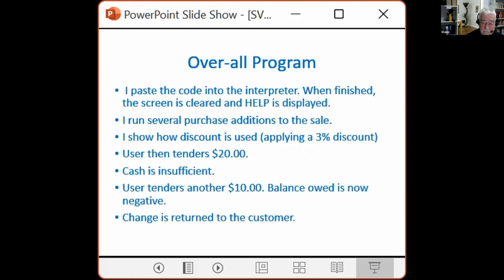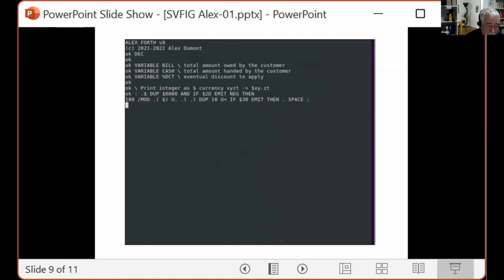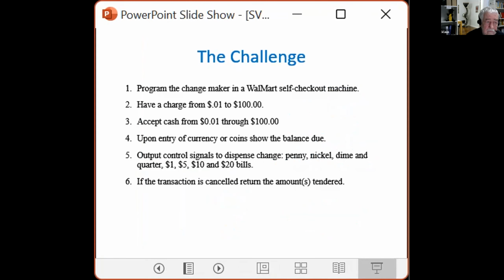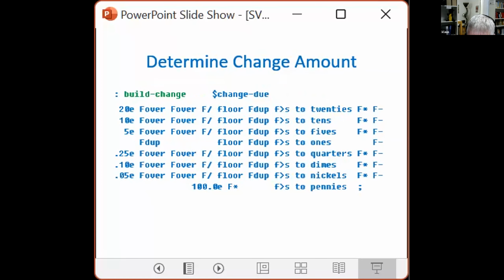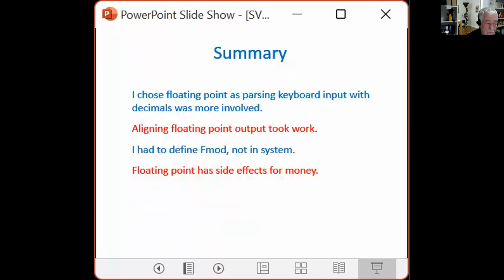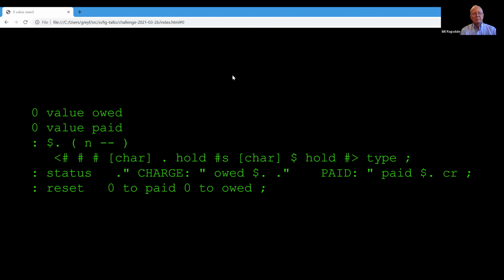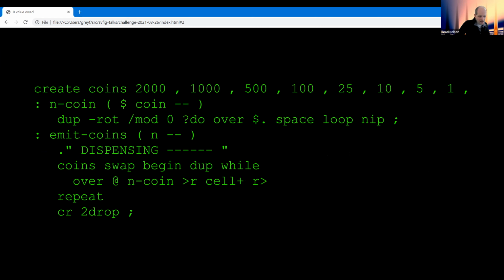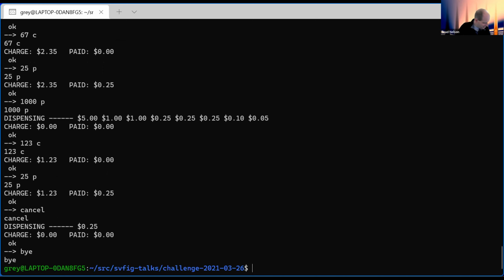2022-03-26 --- March Programming Challenge --- Bill Ragsdale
SVFIG
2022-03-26 --- March Programming Challenge --- Bill Ragsdale